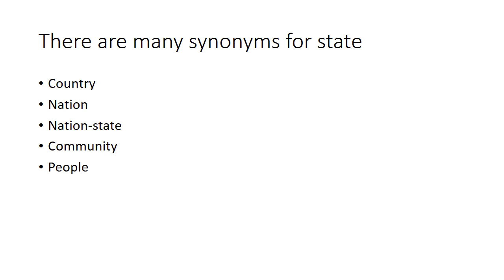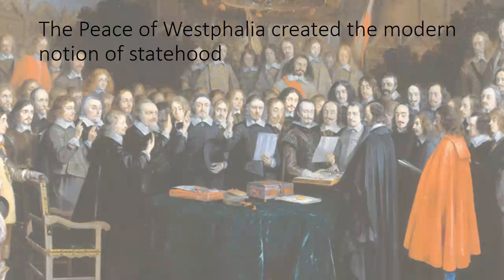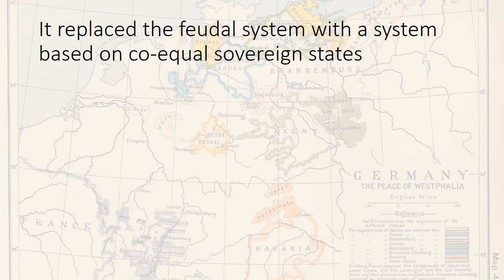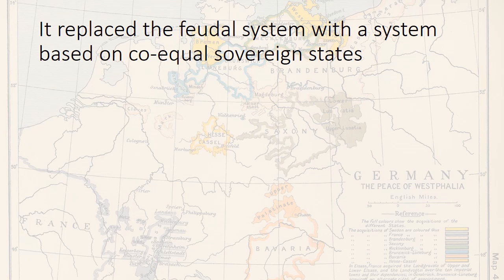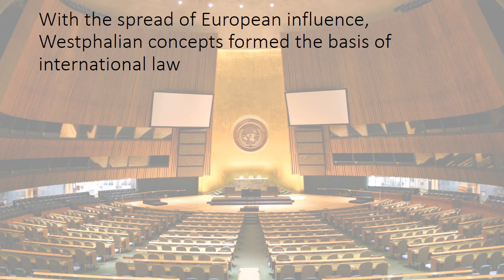Peace of Westphalia